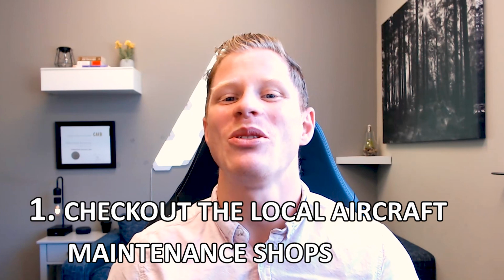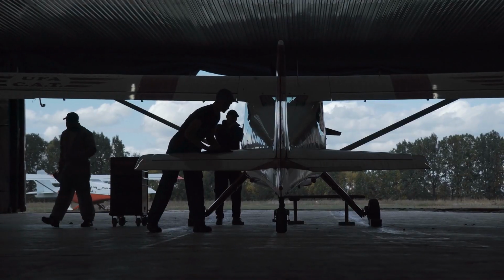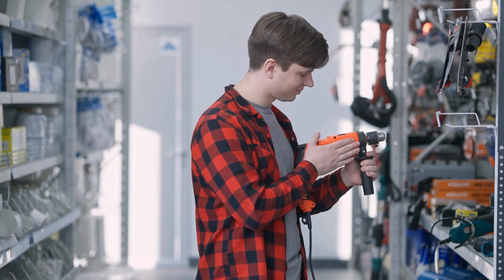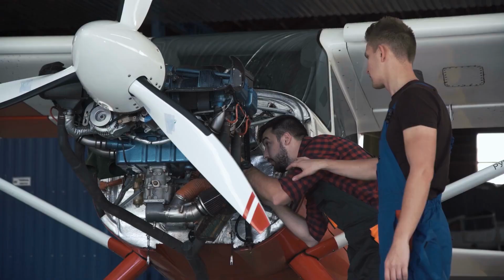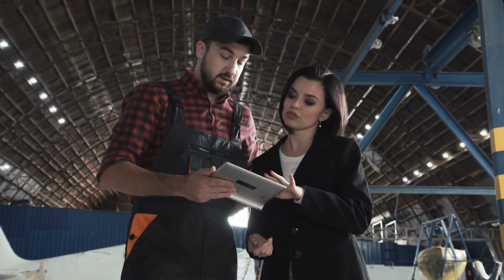5 THINGS TO HELP YOU CHOOSE THE RIGHT AIRCRAFT MECHANIC!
AVIATION INSURANCE - AIRCRAFT INSURANCE Watch this video to find out 5 things that you should look out for when choosing an aircraft mechanic to work on your aircraft.